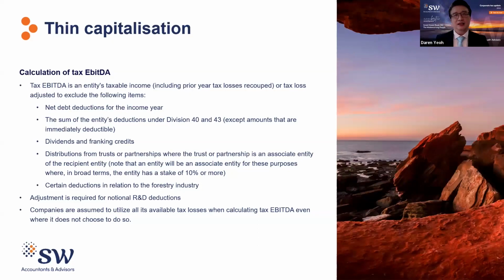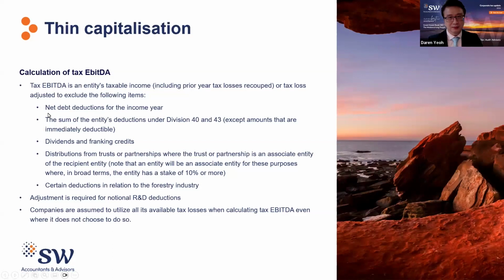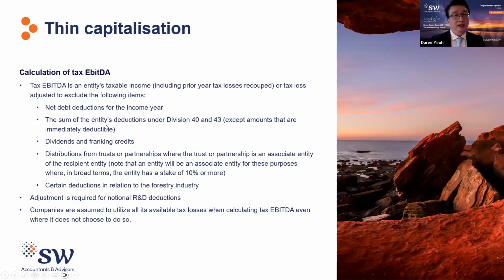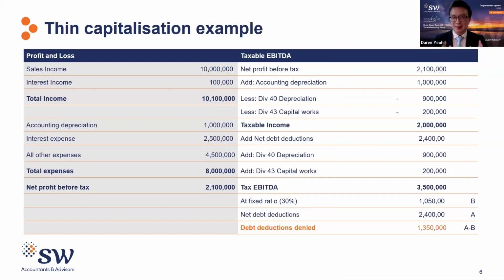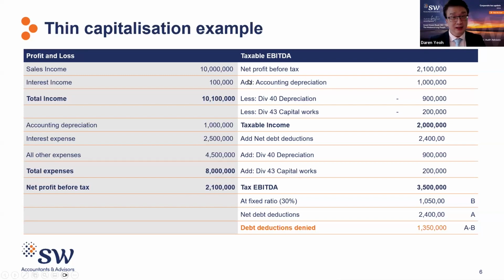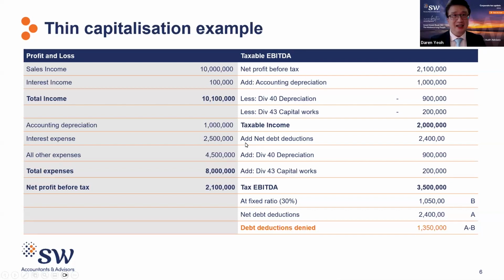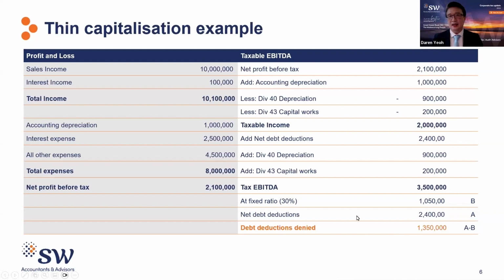Corporate Tax Update 2024 Calculation of tax EBITDA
This section discusses the calculation of tax EBITDA, which is an entity’s taxable income, inclusive of recruitment of losses as well as touches on adjustments and add backs you can make to certain items. This section also goes through an example of how to calculate taxable income and tax EBITDA.